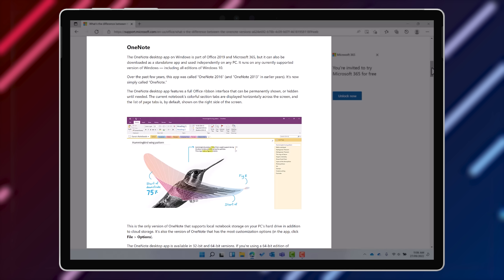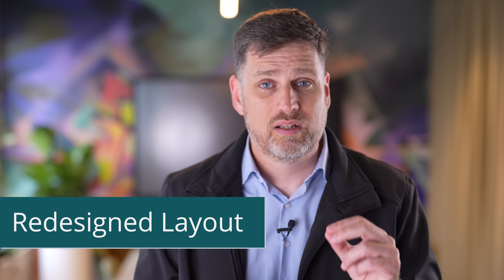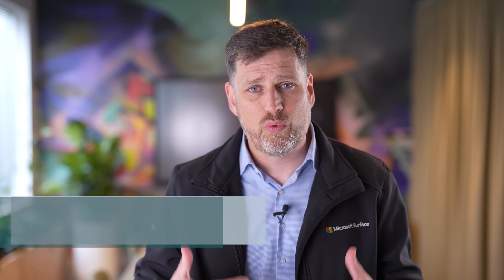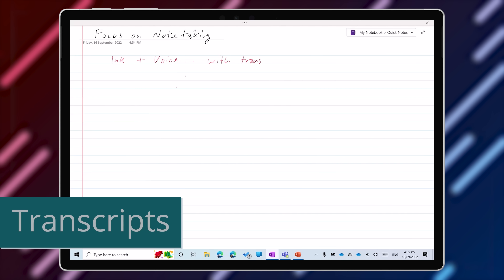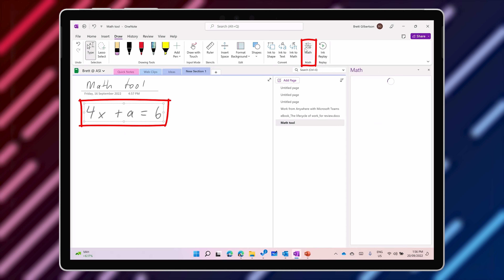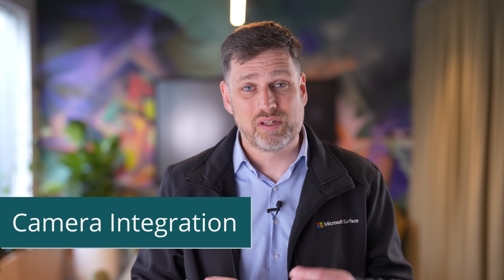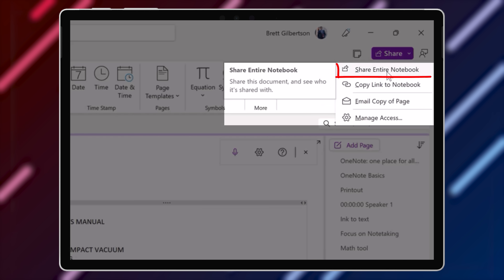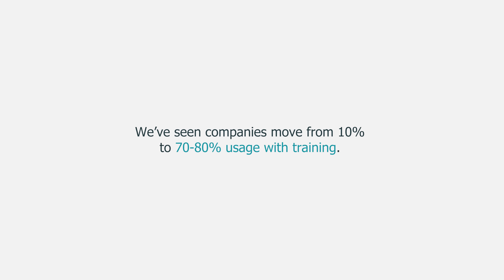OneNote in 2022 - It's finally happening!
It took much longer than we expected, but updates are starting to flow through for the OneNote desktop app on windows.

There are four key elements of OneNote desktop that are changing over the next couple of months. They include design changes to help you to focus on your content, new features that significantly enhance content capture - with not only keyboard but ink, voice, and camera. There are a few changes that help you to organise your notes and pages. And some great changes that improve the ability and the clarity of sharing notebooks with others.

Don't worry, if you're currently using OneNote for Windows 10, you don't need to do anything. It will still be around until October 2025. But if you don't switch before then, you'll be missing out on some great new features!

~---~ Dictate Commands ~---~
"Delete that" deletes the last word or phrase
"Pause dictation" allows you to take a break and collect your thoughts
"New line" adds a new paragraph break
"Full stop", "Comma", "Question mark", or "Exclamation point" adds punctuation

Use this app to scan receipts and documents or capture whiteboards.

~---~ Training ~---~
Are you ready to increase OneNote usage in your company? Talk to the Digital Skills team at ASI Solutions to see how a Technology Coach can help you and your team to achieve more today.